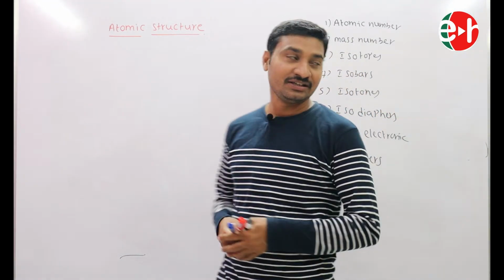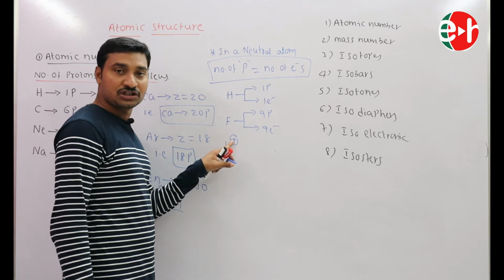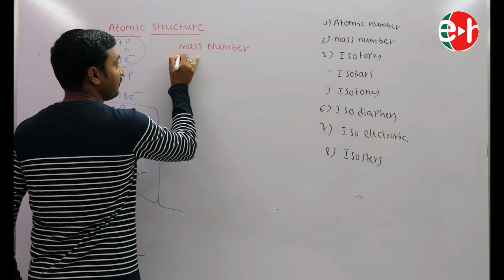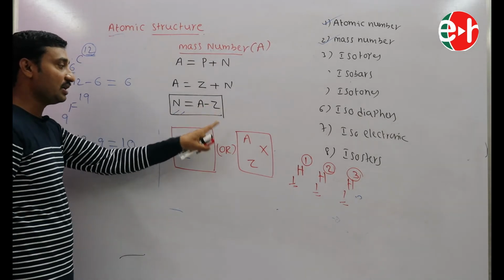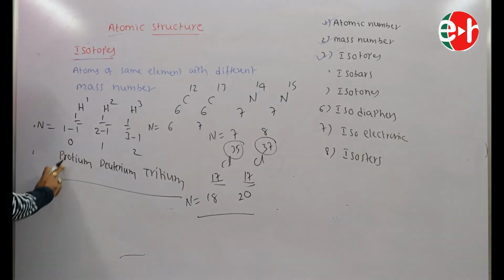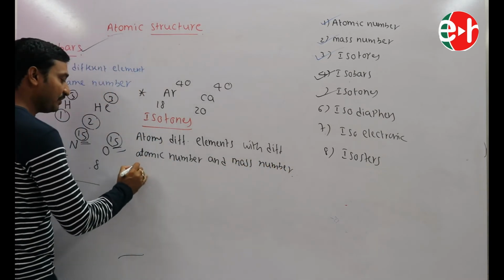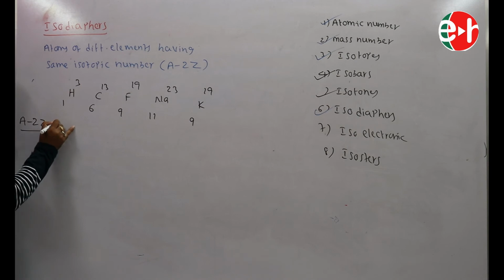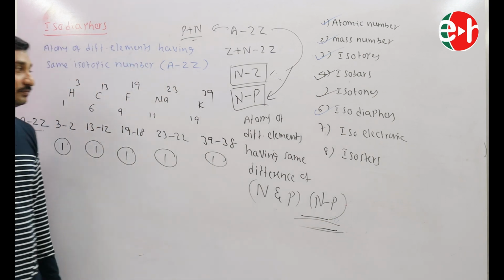1. ATOMIC STRUCTURE | ATOMIC NUMBER | MASS NUMBER | ISOTOPES | ISOBARS | ISOTONES |ISODIAPHERS